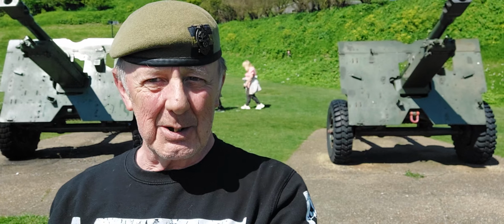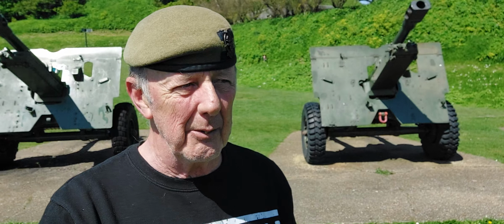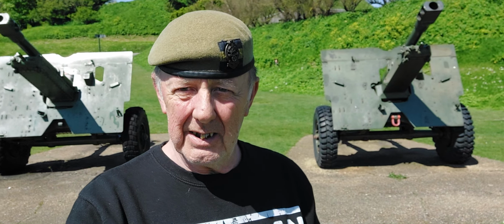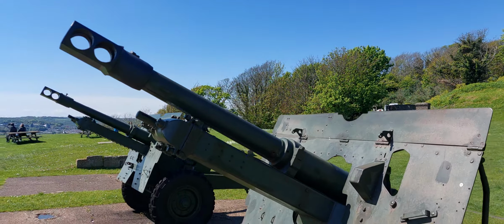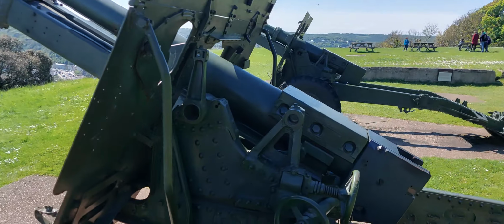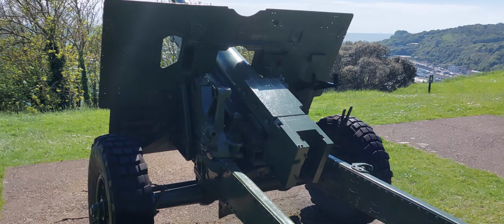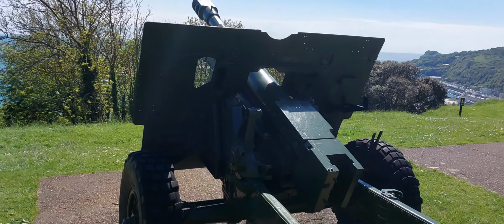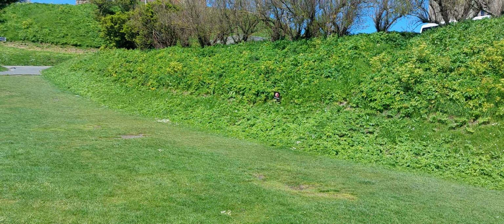Royal Artillery 25 pounder Light Gun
Taking a look at a pair of 25 Pdr Artillery Guns.